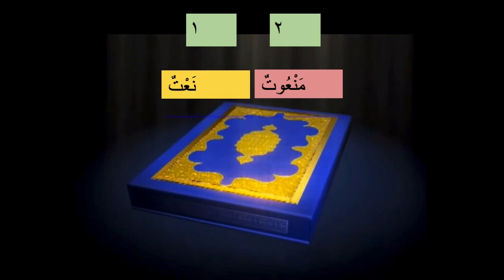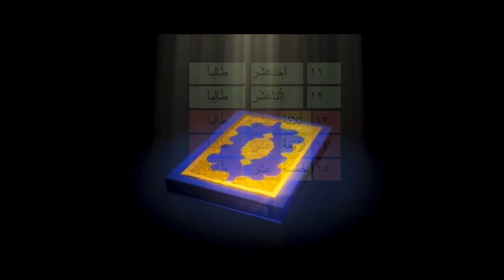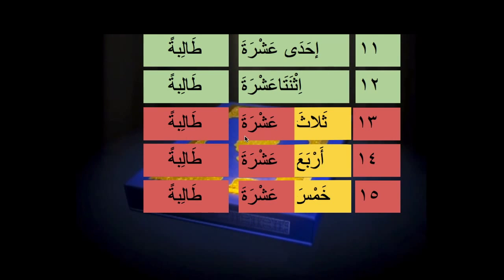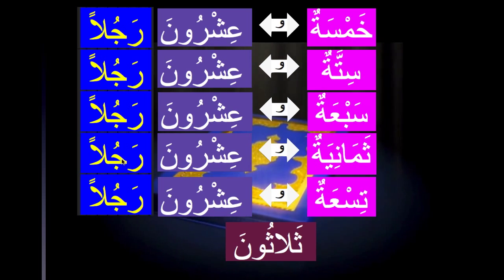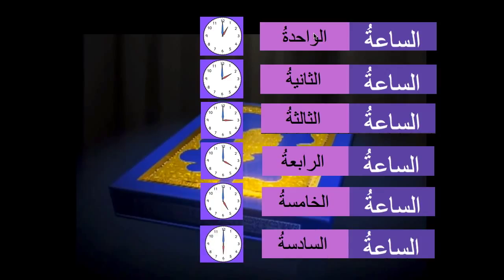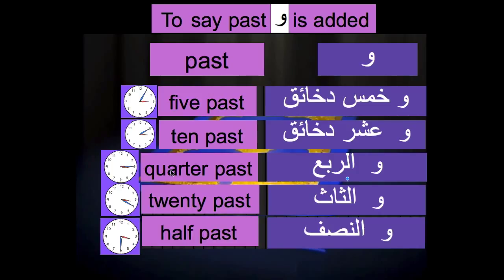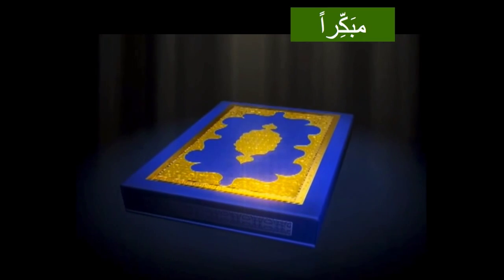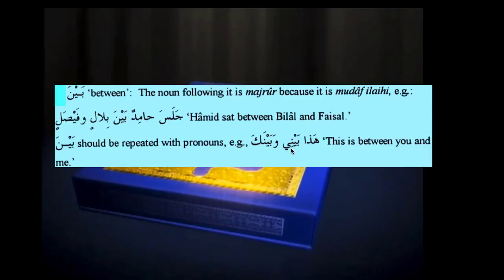MADINA BOOK 2 CLASS 25 - lesson on arabic numbers and time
inshaAllah we will learn numbers from 20 -30, and how to say time in arabic
Why Learn Quranic Arabic? So, why would you want to learn Quranic Arabic? If you’re truly dedicated to fully understanding all of the teachings within the Quran, then you’ll absolutely need to learn Quranic Arabic to do so. While this religious text has been translated into other languages—including English—you lose out on some of the intricacies of the meanings if you don’t read it in the source language. This is one of the most important reasons to learn the Arabic language to understand the Quran. Learning Tips So, what exactly is the best way to learn this special form of Arabic? You may be a little overwhelmed at the prospect of learning an entire new language just to read the Quran, but it’s easier than you think. Follow these tips to improve your overall learning experience and success: • Learn the Tajweed – In order to prevent mispronunciation of words and terminology in the Quran, readers of the book must follow certain recitation rules called tajweed. These recitation rules were created to replicate the way the prophet Mohammed recited the Quran. Start learning the tajweed early on so you can apply them to your own recitations. This can also help you understand recitations from other people to better improve your chances of success in learning the language. • Study Basic Grammar – As you start learning Quranic Arabic, the most important thing is to study first is basic grammar. While it’s true that it might take years for you to learn and memorize the entirety of Quranic Arabic’s grammar, you can get a good initial grasp within the first few hours of study. When you focus on learning basic grammar first, you can piece together full sentences and start understanding their meaning earlier. • Study Arabic to English (or your native language) – Since you are learning Quranic Arabic to read the Quran, it’s most important that you focus your energy on learning how to translate Arabic to English, or your native language, and not the other way around. Since you’re not trying to learn conversational Arabic, you don’t need to spend any time or effort trying to learn how to ask for directions or order food, saving yourself more time in the long run. As such, only focus on learning the principles behind translating Arabic to your native language. • Study Quran-specific Terminology – As with most religions, the Quran contains many religion-specific terminology and vocabulary that you don’t experience much in day-to-day life. As such, it’s important that you spend your time and effort into learning Quran-specific terminology. It’s also true that much of the vocabulary in the Quran is repeated often throughout the text. In fact, did you know that only 300 words make up over 70% of the entire book? If you learn those 300 words early, you’ll be able to read the Quran quite simply. But It’s Hard to Learn Quranic Arabic Right? To be able to understand the Quran – This should be your first milestone. And, this is one that will give you immense satisfaction when you achieve it. Contrary to what I told you about achieving absolute mastery over the language, this is an easy task. I am talking about being able to understand most of the verses of the Quran in Arabic. You might not yet be able to speak Arabic fluently at this level. But when you read the Quran with the aid of a translation, knowing the Arabic grammar and words, gives you a whole new level of insight into the meanings.